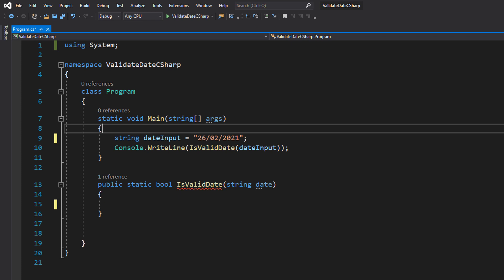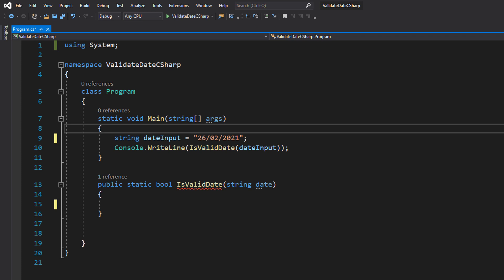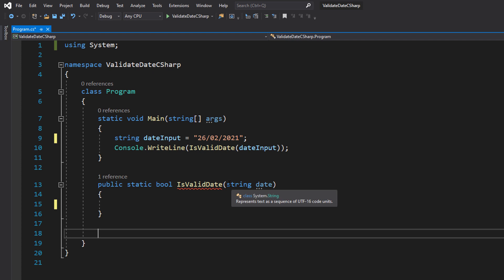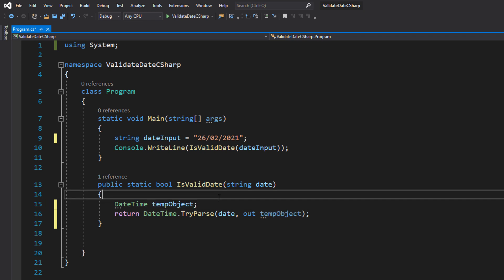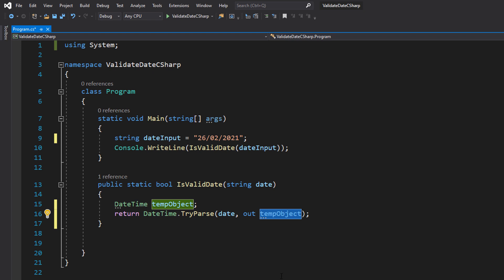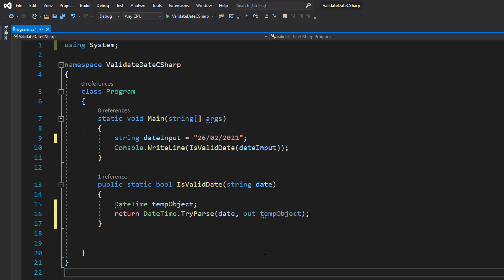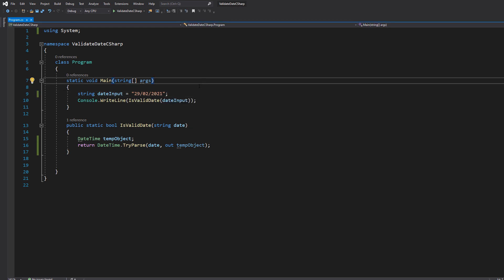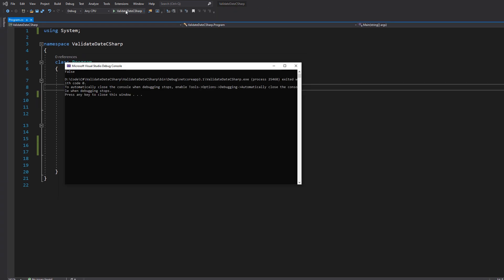How to Validate a Date Using C# (Simple)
Greetings, today we shall be covering a simple way to validate a date using C#. This method uses the DateTime class and we attempt to create a DateTime object using our date input as a string. If it works, the date is valid, if it doesn't work the date is invalid.